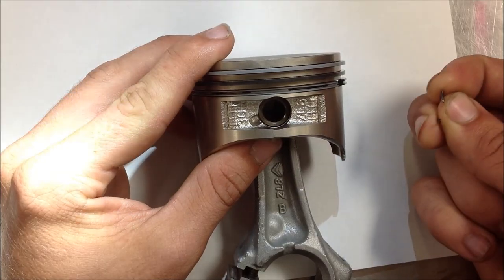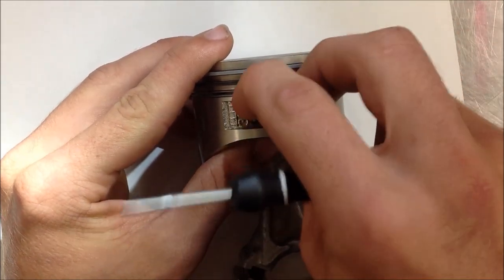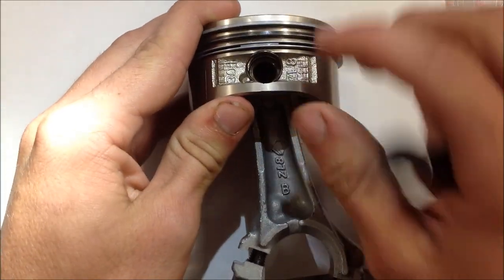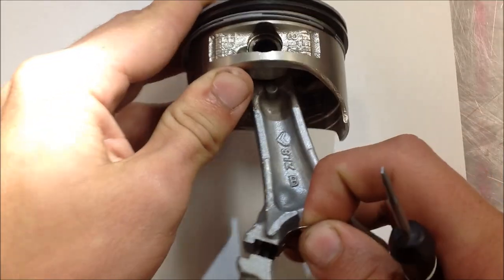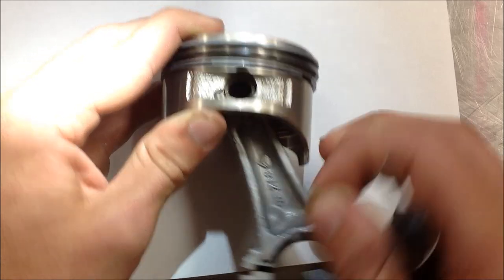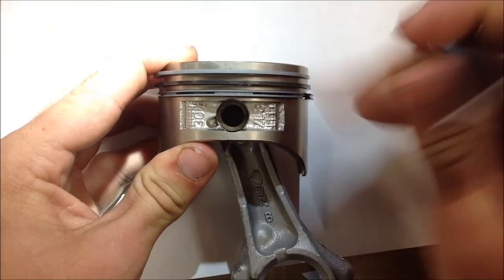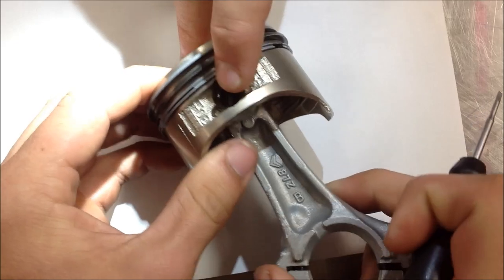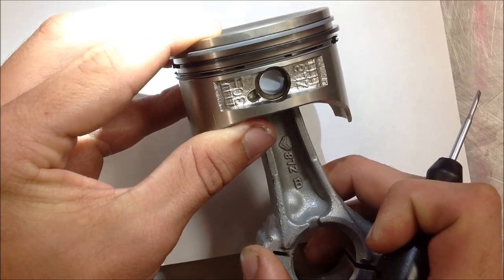How to Install Piston Pin clips Alternative Method